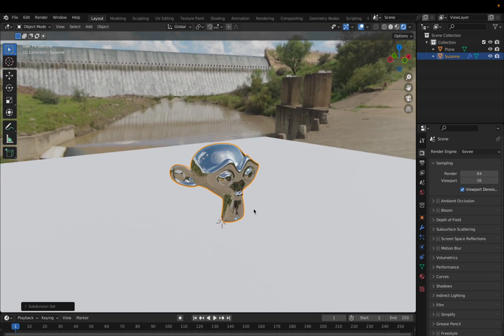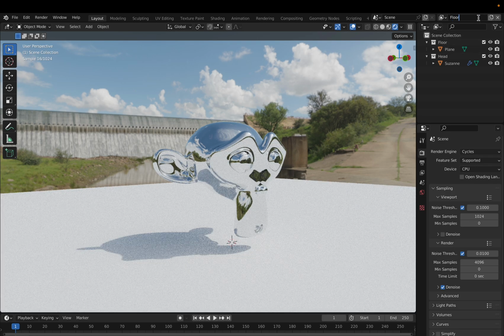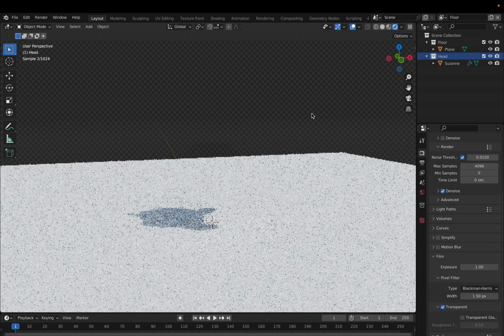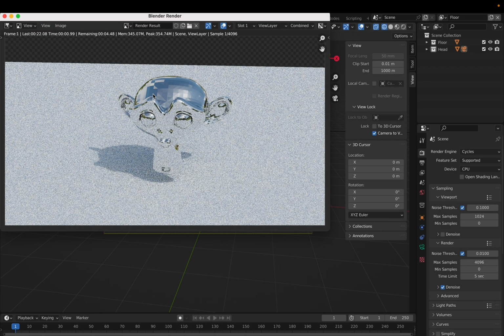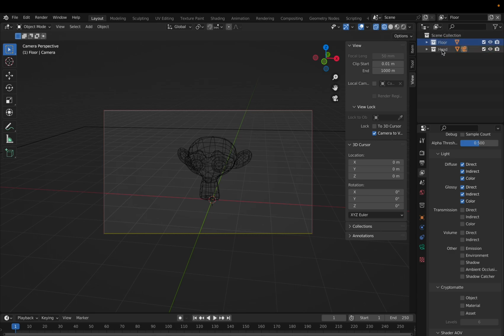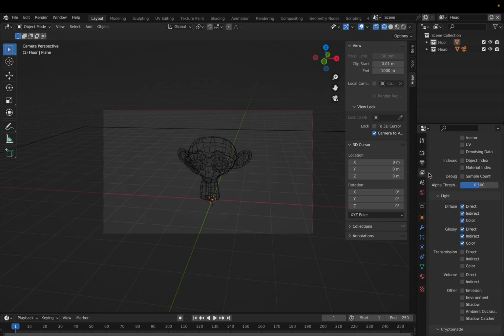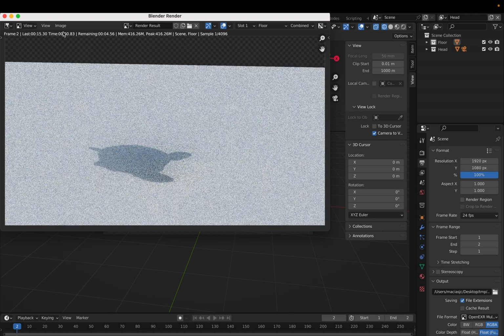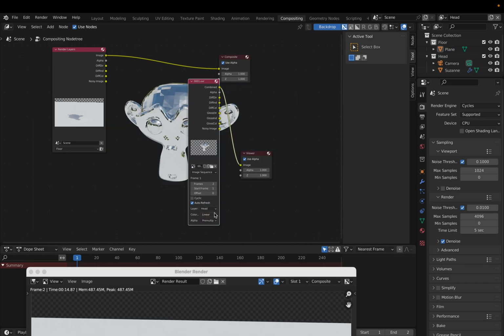Render layers, AOVs and Multipass EXR in Blender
In this video learn how to separate elements in render layers and output AOVs in a single multipass EXR